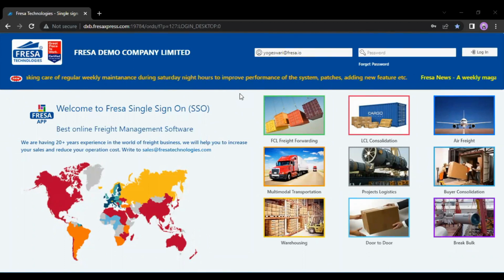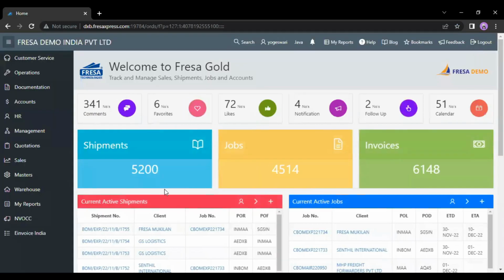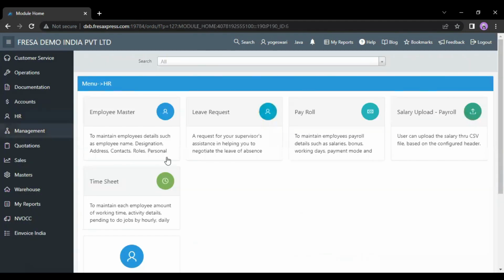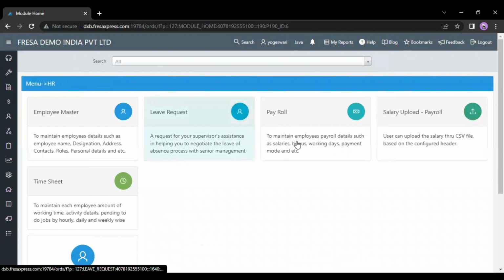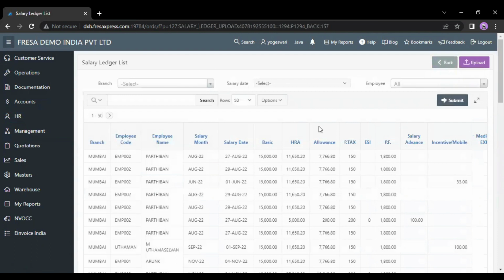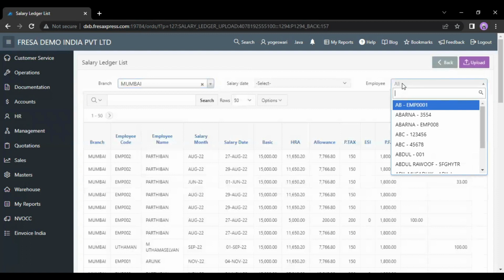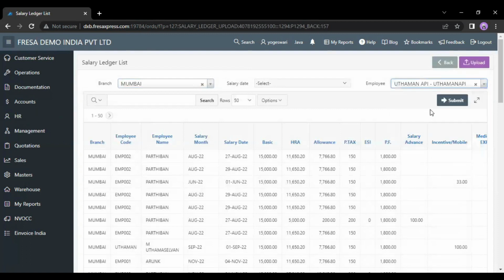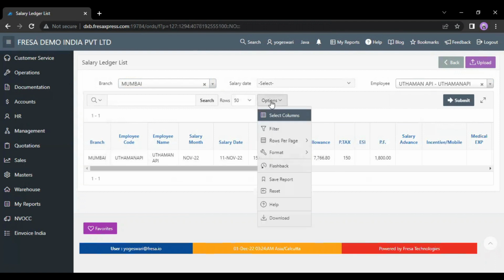How to Download the Salary Upload – Payroll for Particular Employee in Fresa Application